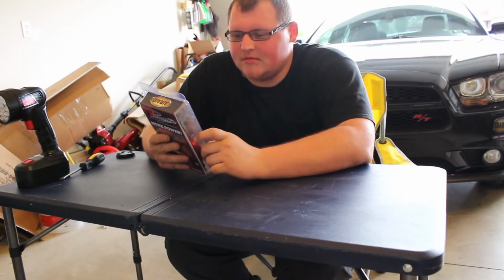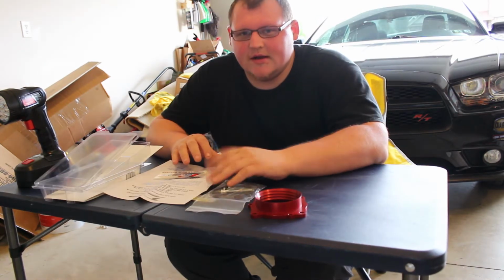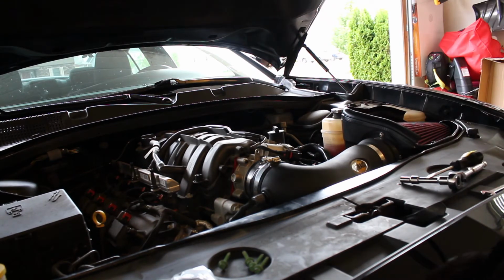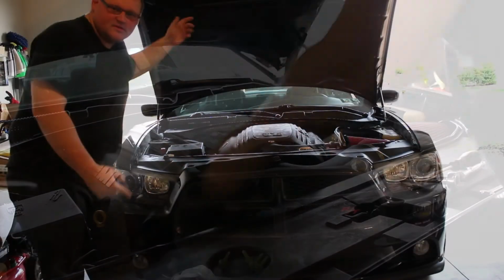2014 Charger R/T Thottle Body Spacer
This is a video about putting a throttle body spacer on my 2014 charger rt

watch until the end to see the results.

Here is the link if you would like one.